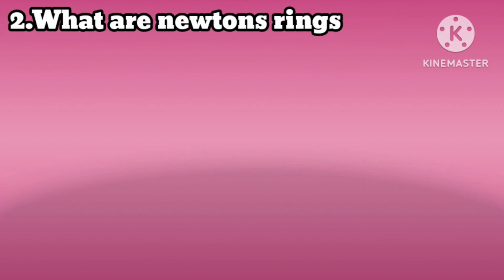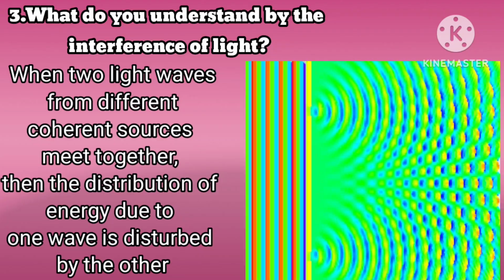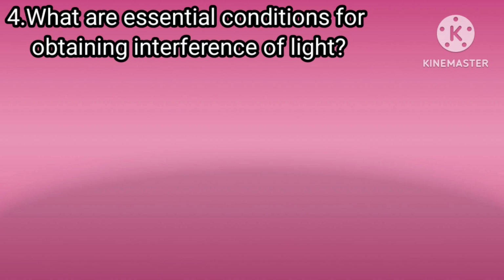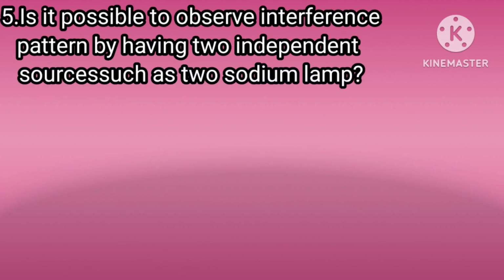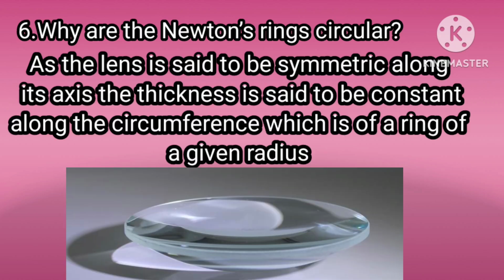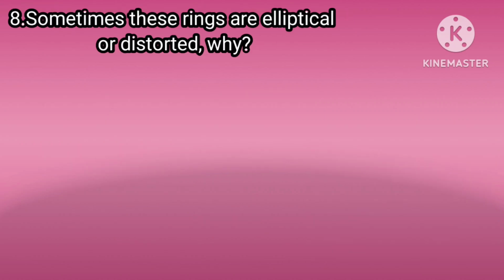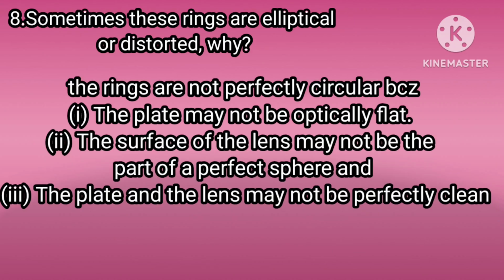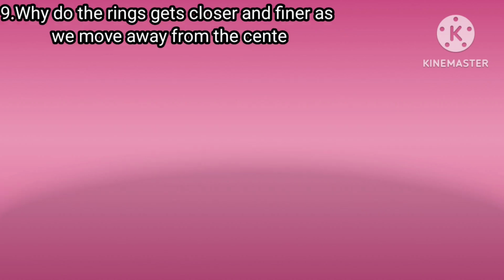viva question and answers